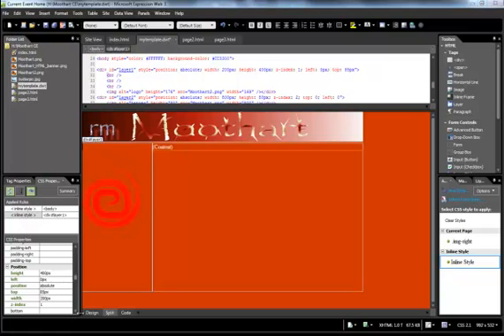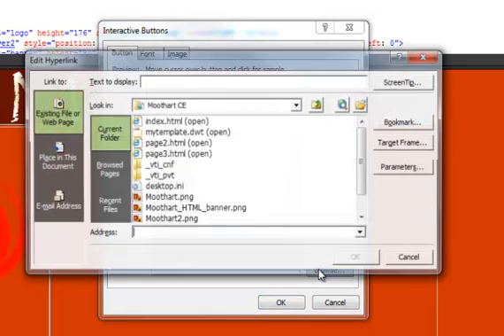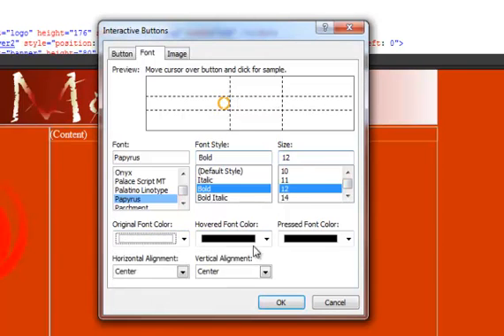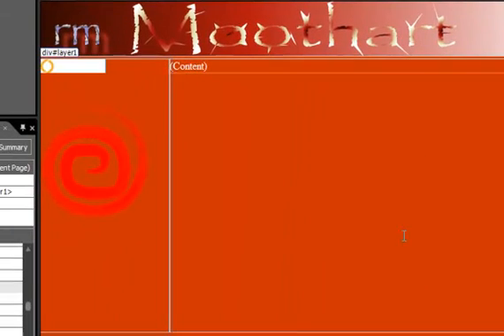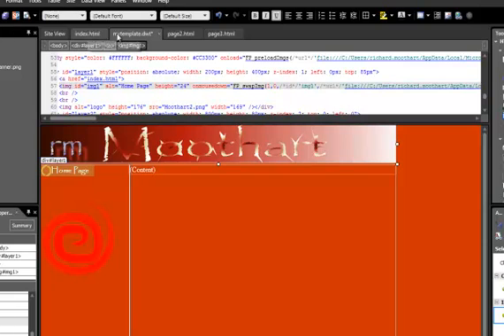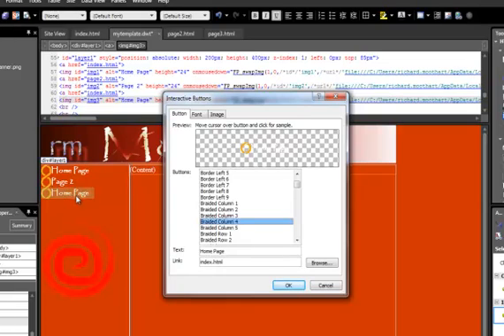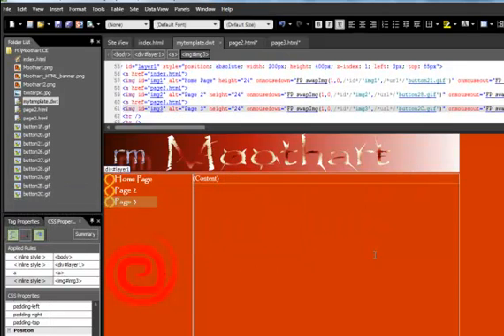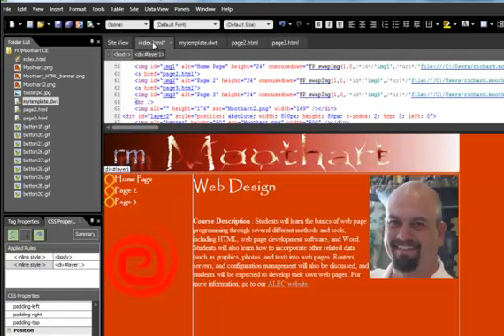Creating Interactive Buttons